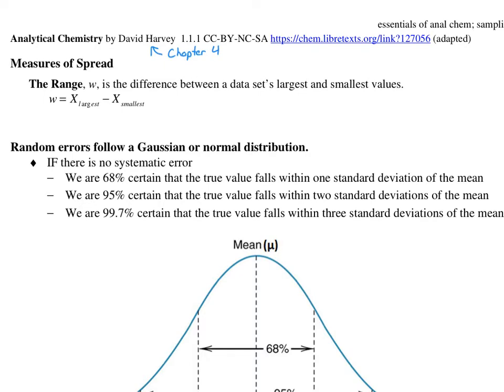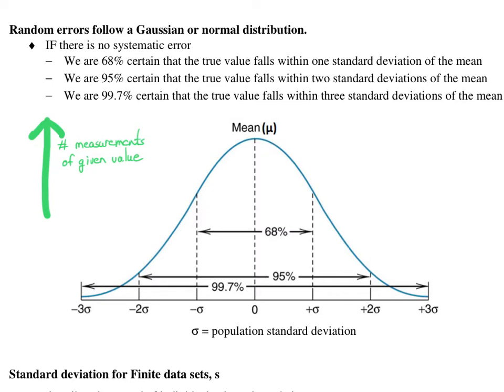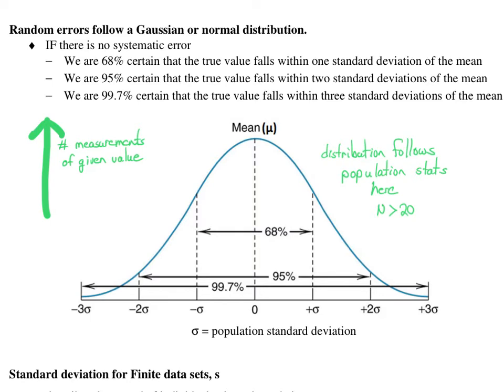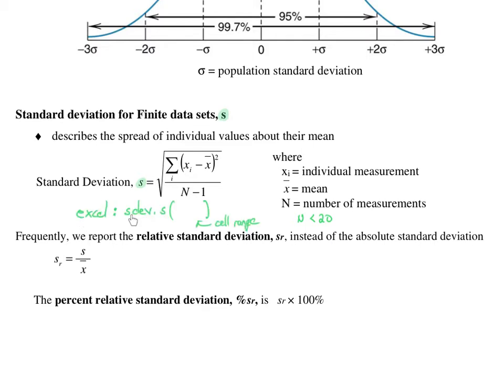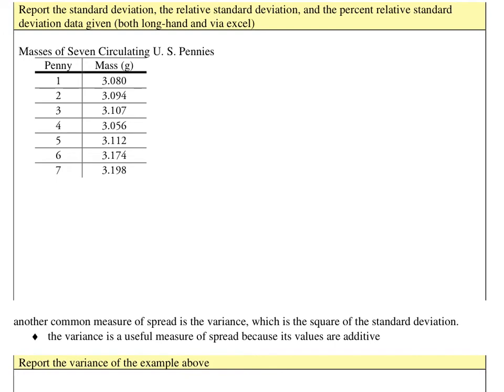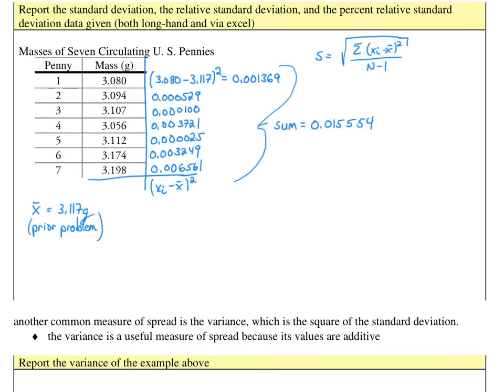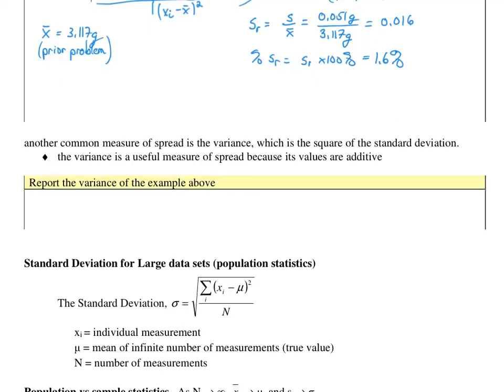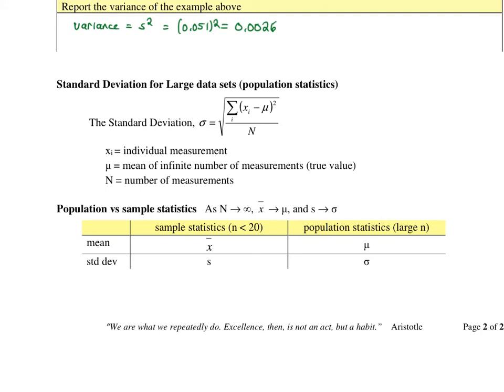measures of spread